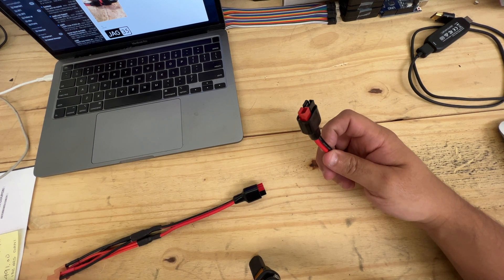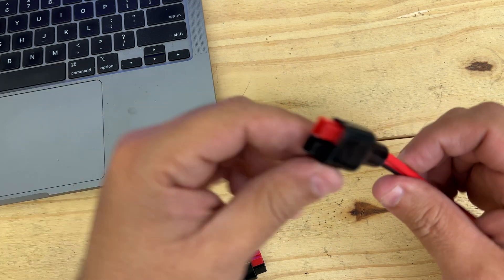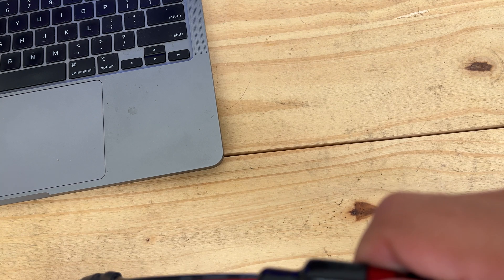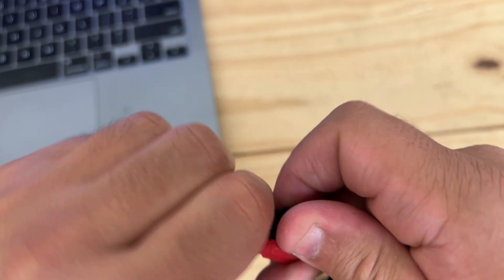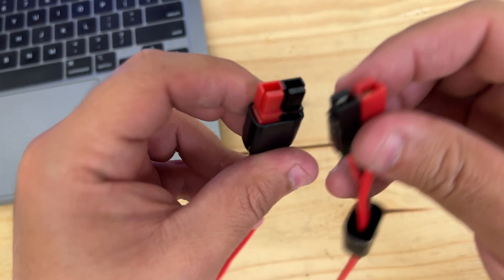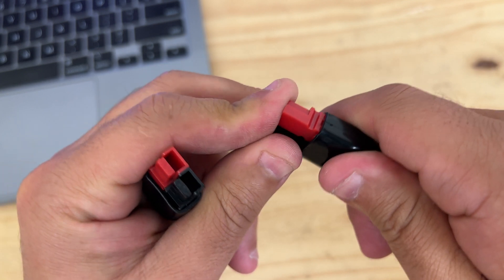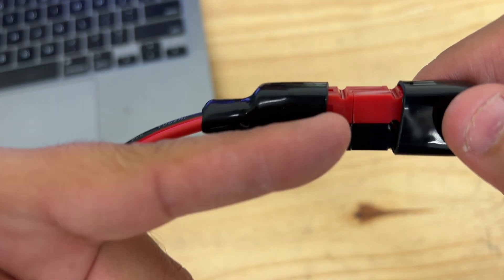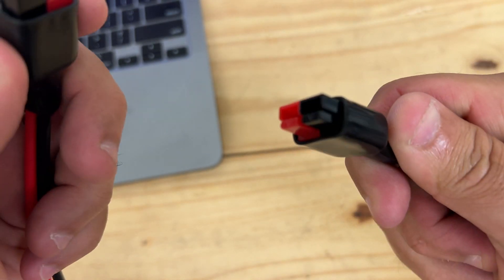How to change Anderson Powerpole connector polarity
Anderson Powerpole Connectors

FAQ:
4) Where Can I buy Solar Panels?
5) Where can I buy a Battery Management System
8) Why not use Supercapacitors?